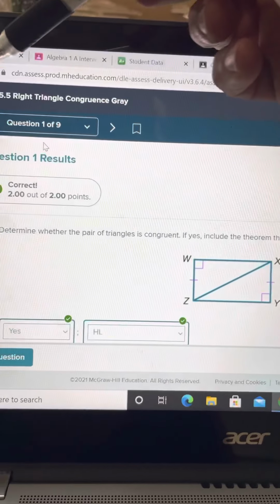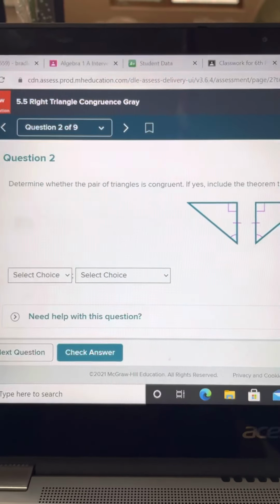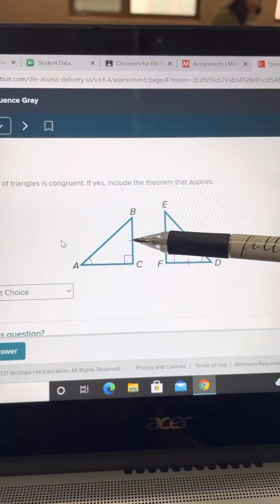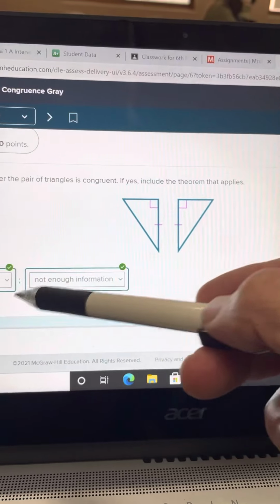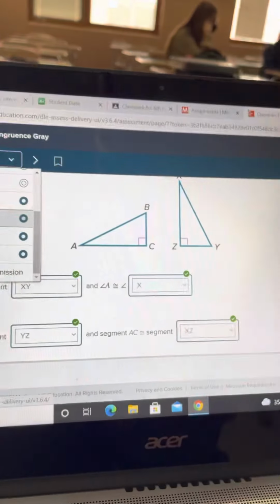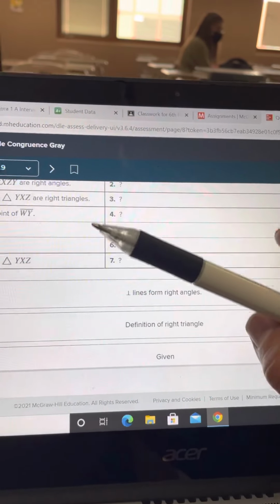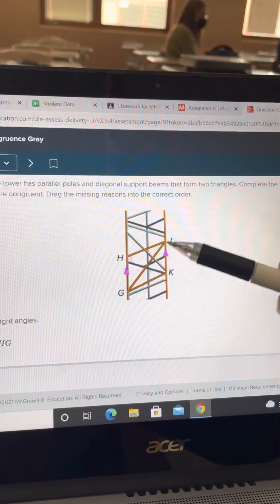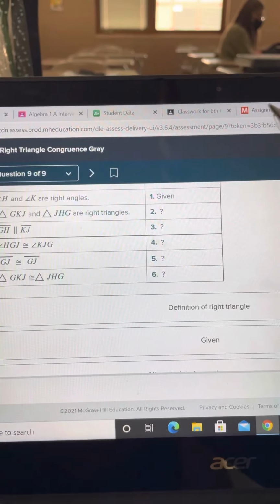November 23, 2021